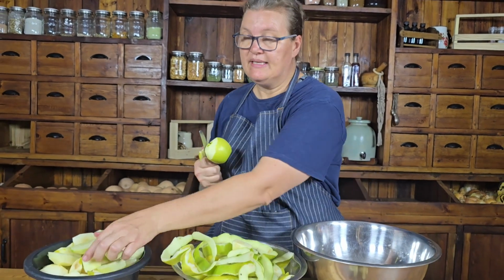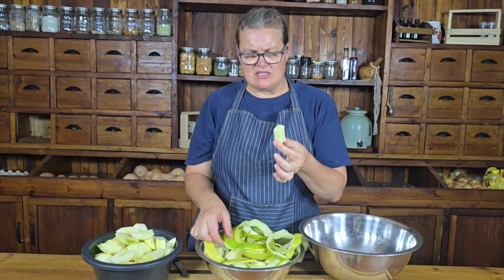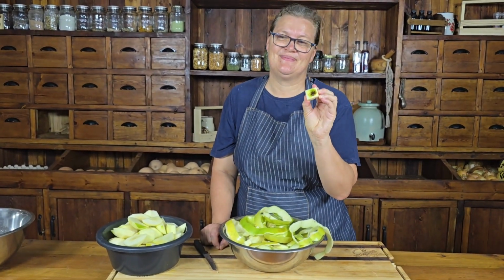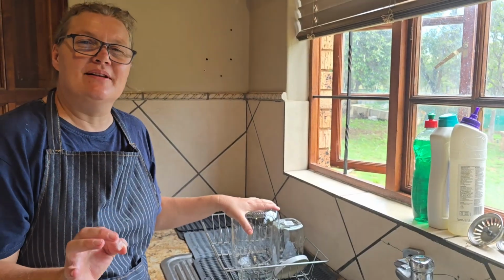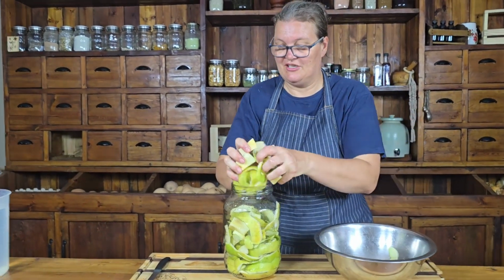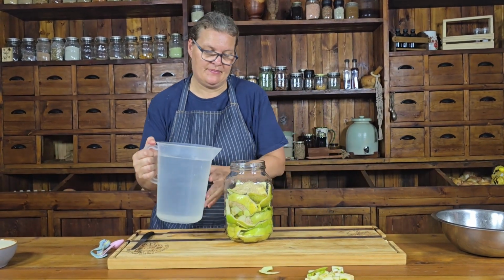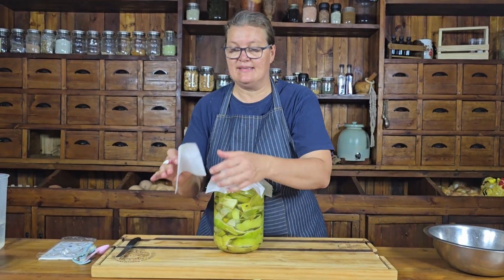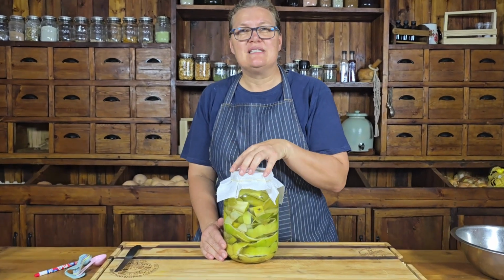How to make Apple Cider Vinegar!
All about Apple "Cider" Vinegar, how to make it and understanding the fermentation process.